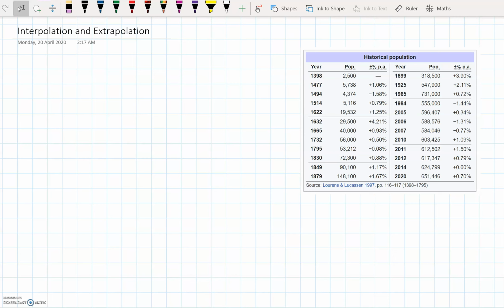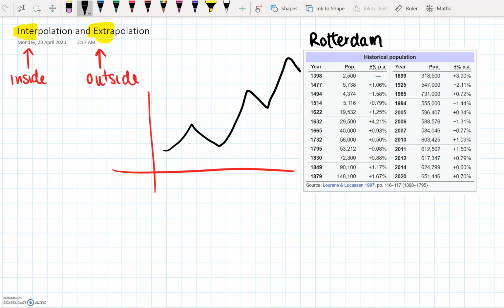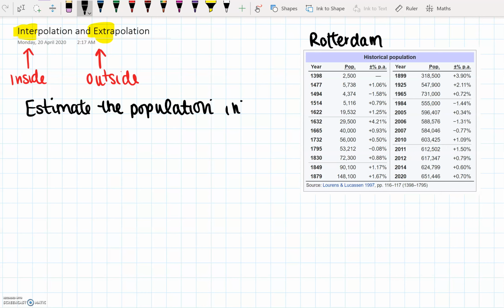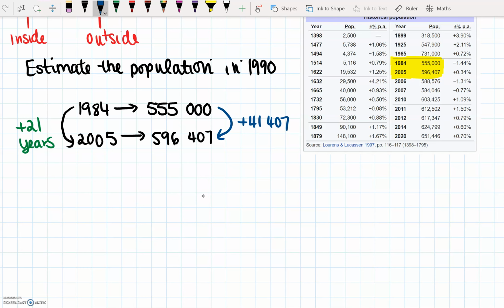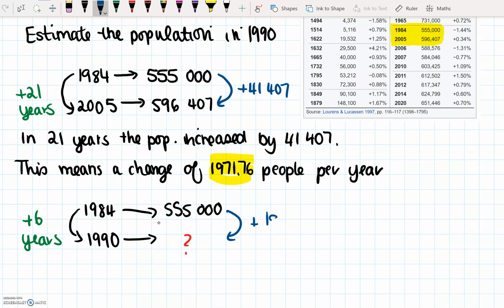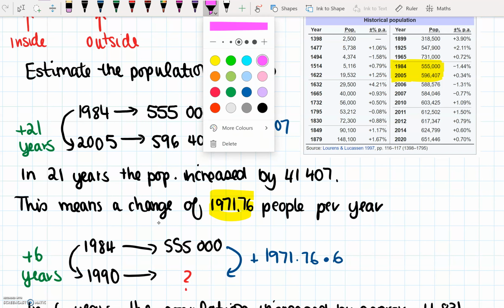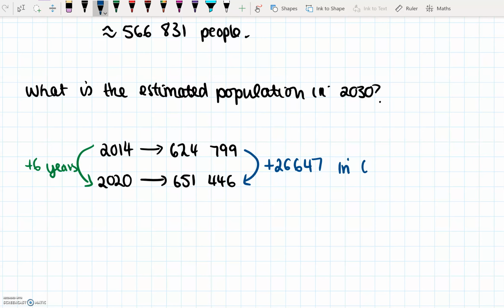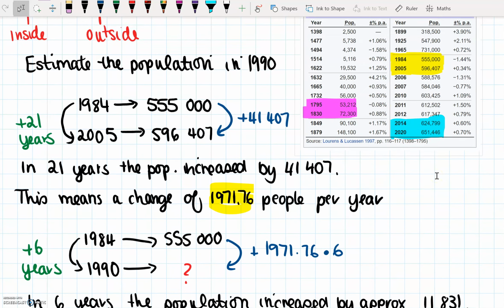vwo3 - Mathematics - Ch8 - 8.3 - Interpolation and Extrapolation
vwo 3 Mathematics - Chapter 8
8.3 - Interpolation and Extrapolation

Hoofdstuk 8